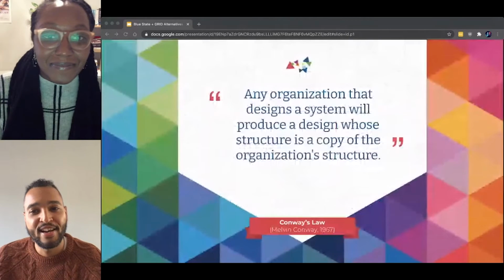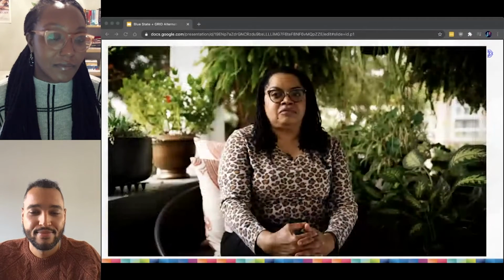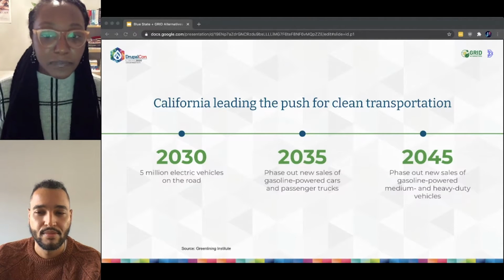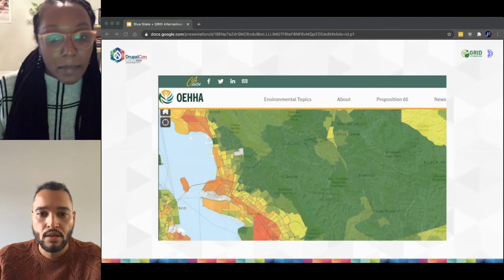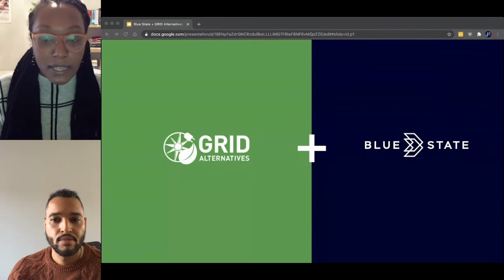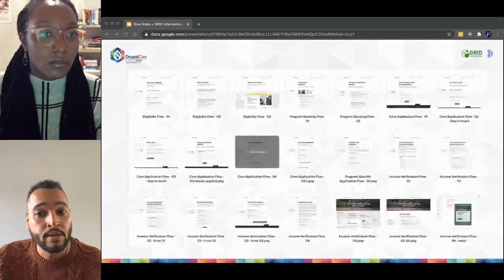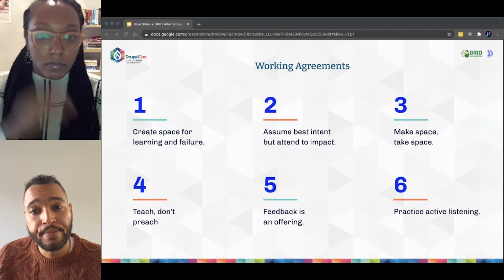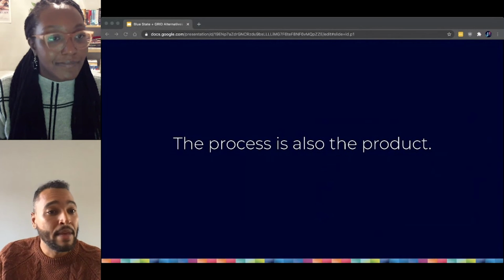USERS & EDITORS - Design with empathy and agility to create equitable products (Panel) / DrupalC...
Often, innovation is less about creating new, shiny things and more about thorough analysis and reframing of the problem. This is especially critical when designing for underserved or low-income communities.